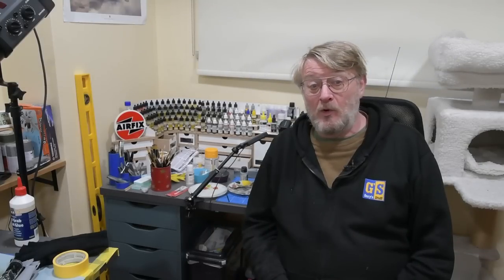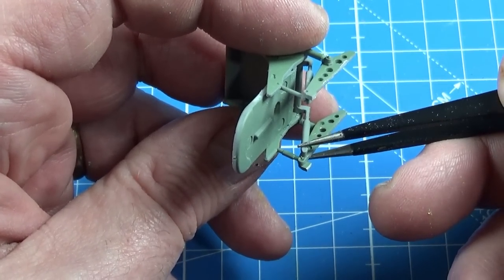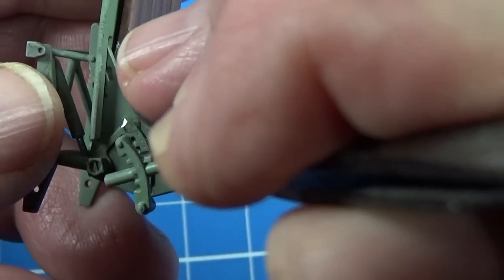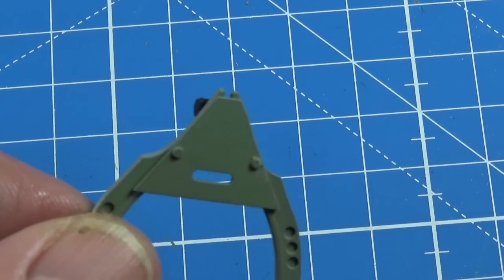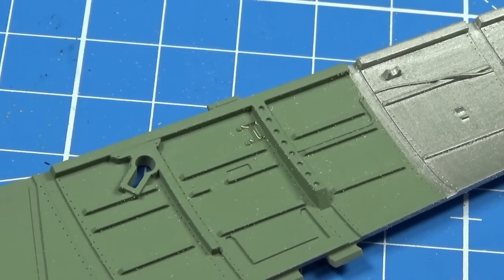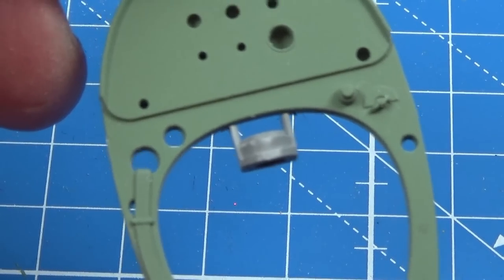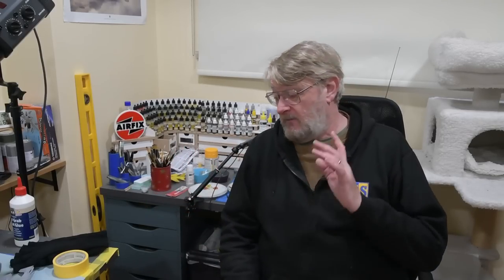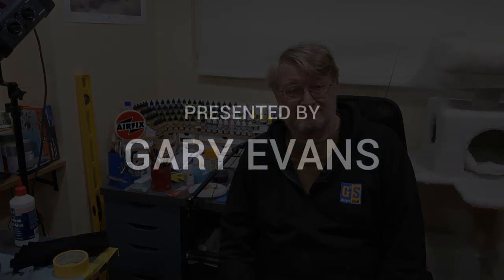AIRFIX 2022 NEW SPITFIRE 1/24 build day one - 1080p HD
Today I'm starting to build the brand new 2022 Airfix Spitfire Ixc in 1/24th scale. Thinking of buying one? See here how to put it together!

00:00 Introduction
01:21 Seat and support
09:47 Cockpit floor & wall
13:42 Instruments
23:27 Assembling the cockpit